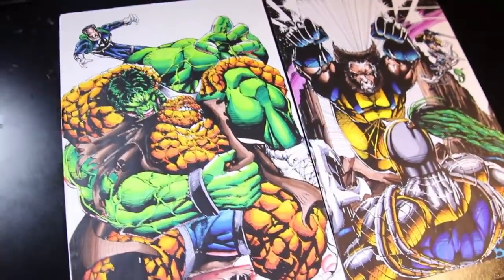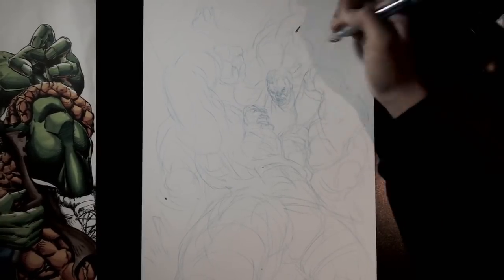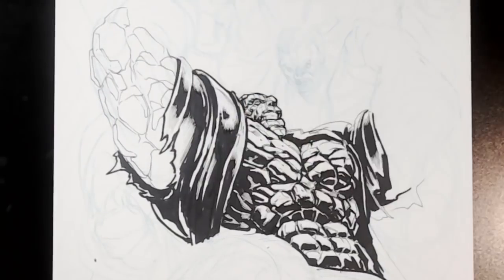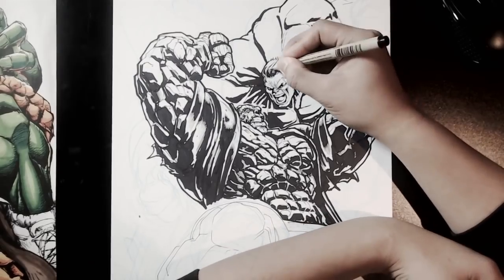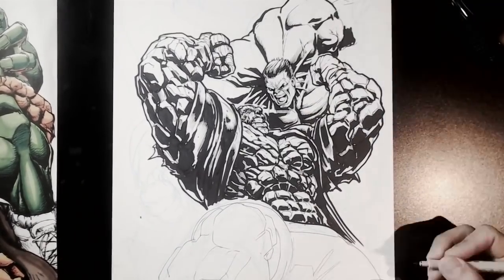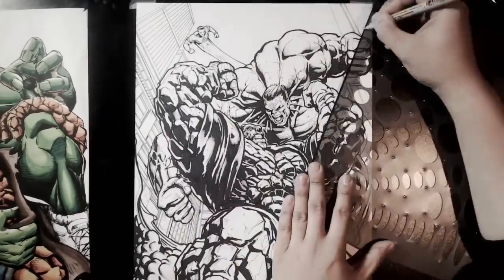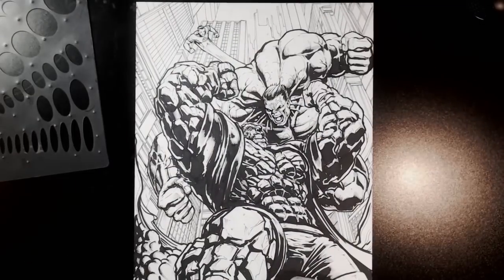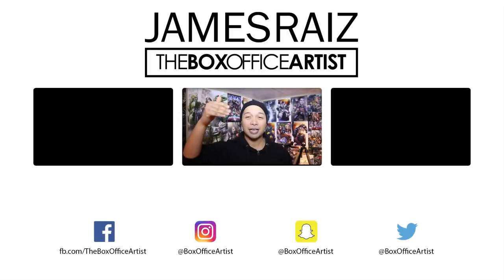OLD vs NEW ART CHALLENGE 2! REDRAWING MY HIGH SCHOOL ART!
Redrawing my old Hulk vs The Thing from Fantastic Four piece!

I Sell Art Prints, Commissions & Original Art!

RaizYouGame300 - Video of 300

For James Raiz Original Art Commissions:
Rates (plus shipping):
9x12 Half Body: $100
11x17 Full Body: $150

For Original Published Comic Book Art, check out my facebook shop